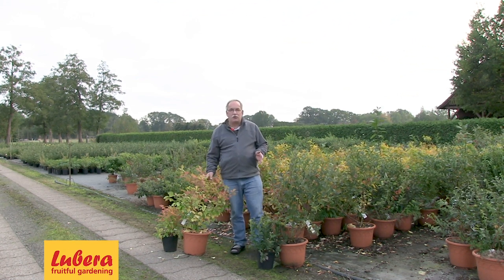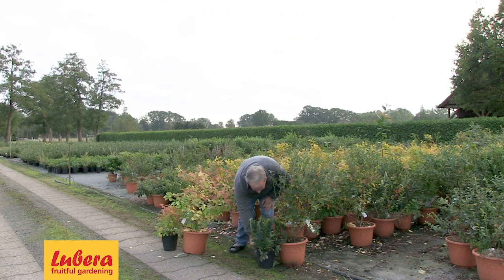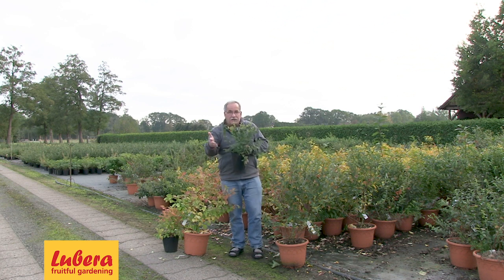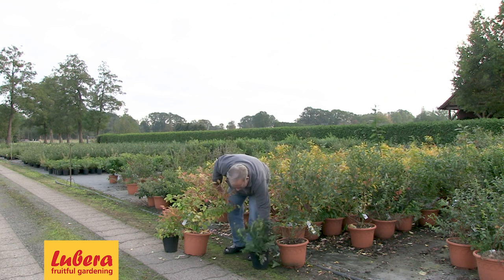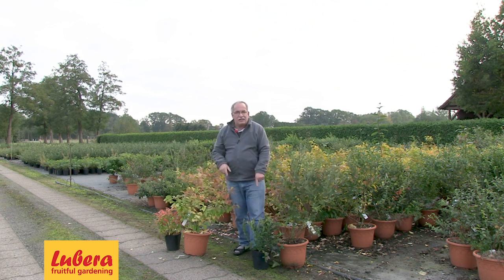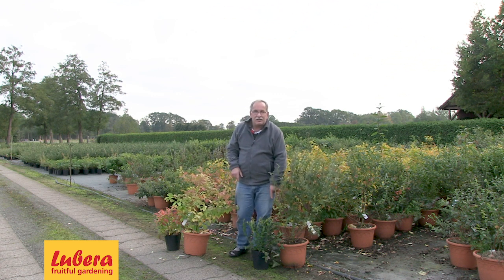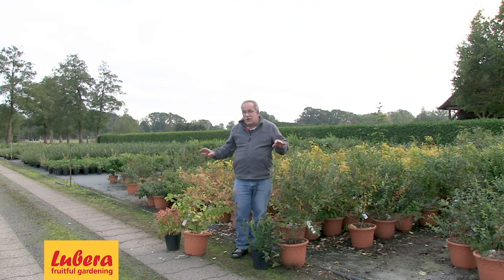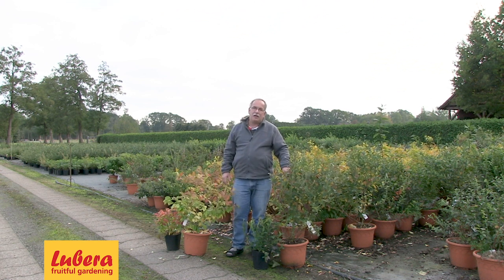Lubera - The Various Sizes Of Our Blueberry Varieties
Markus will be discussing the various sizes of all of our blueberry varieties in this video.  Specifically our Blueberry 'Bluesbrothers' and Blueberry 'Yelloberry'

Check out our Lubera online garden shop for thousands more Lubera bred and specially selected plants: